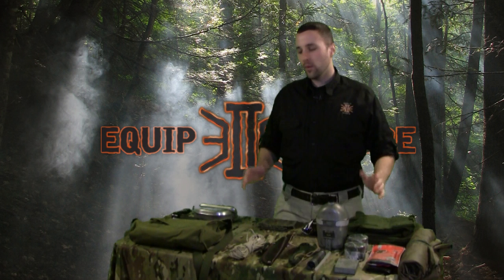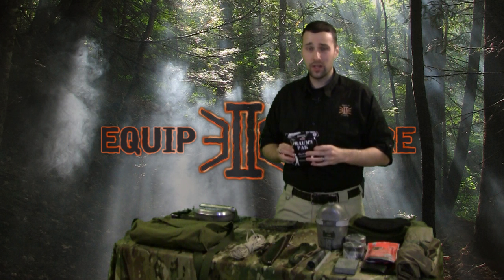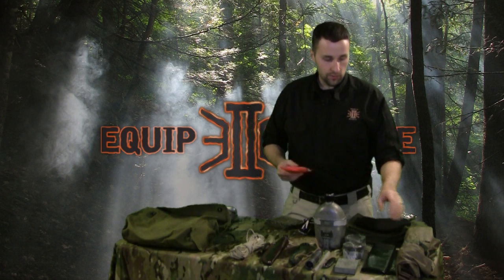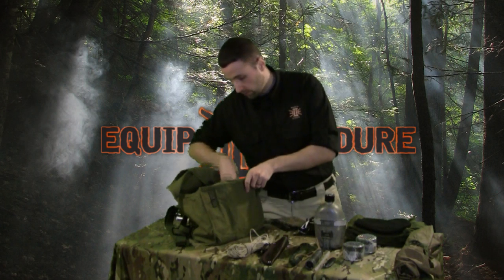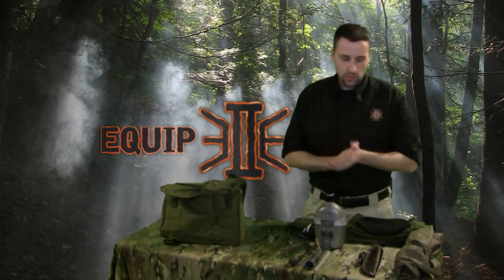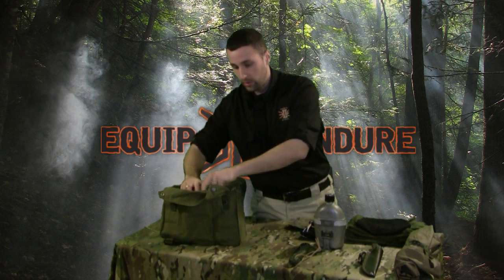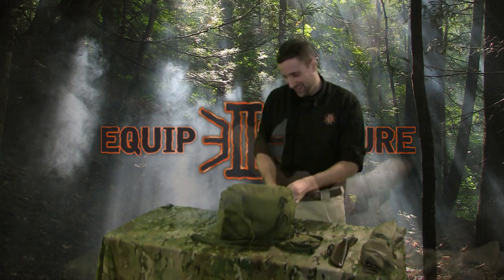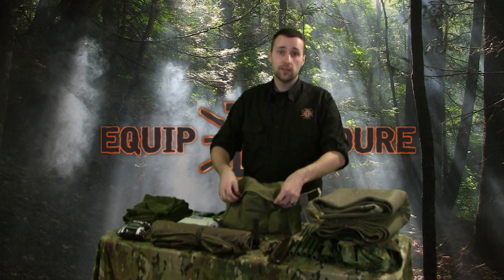Military Surplus Survival Kit, Equip 2 Endure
Like Us!

Wanted to do a follow up video on the Military Surplus kit I picked up a while back at our local surplus store.  This kit is a great example of the ability to grab some great gear for a great price that has lasted generations.  Keep an eye out on the Equip 2 Endure Website for an article or perhaps an in use video.
- Adam